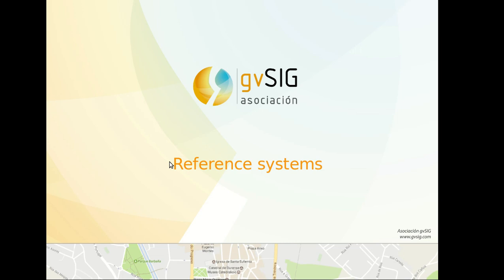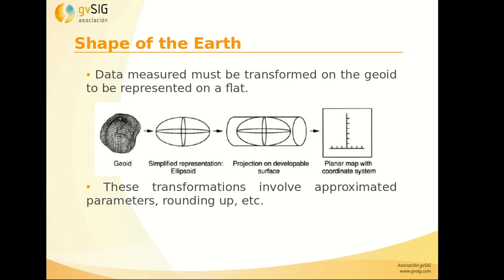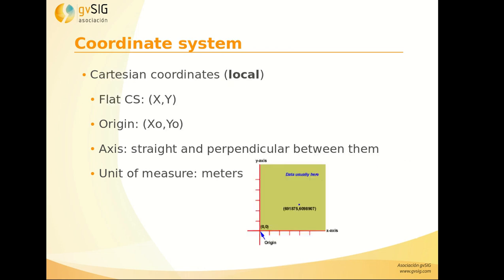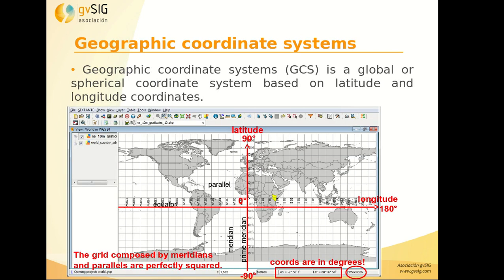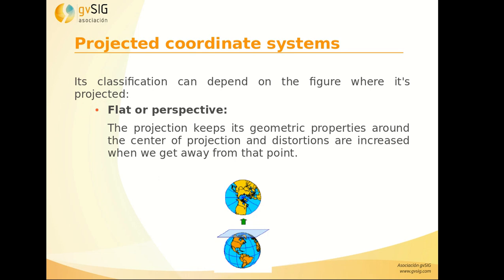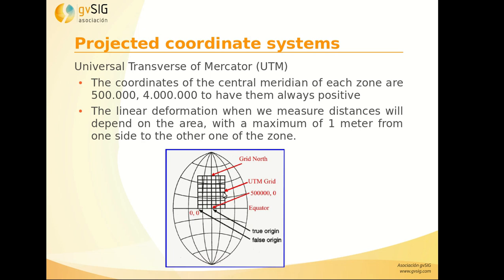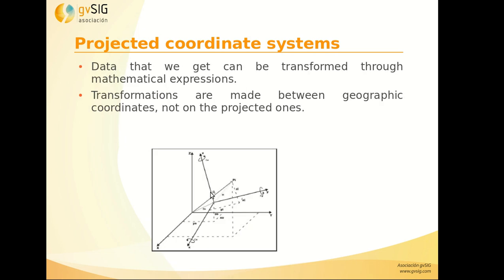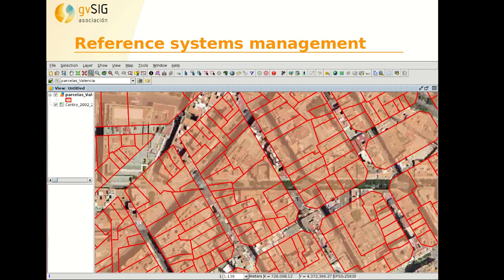"GIS for municipality management" course (Mod. 2): Introduction to reference systems